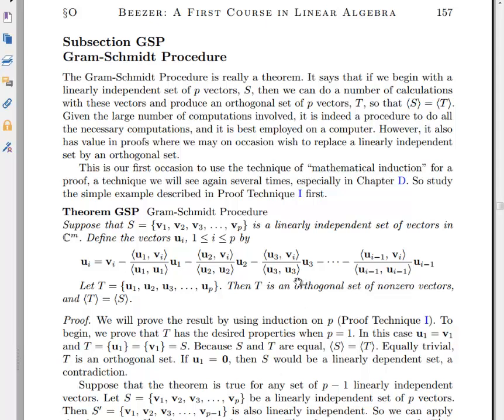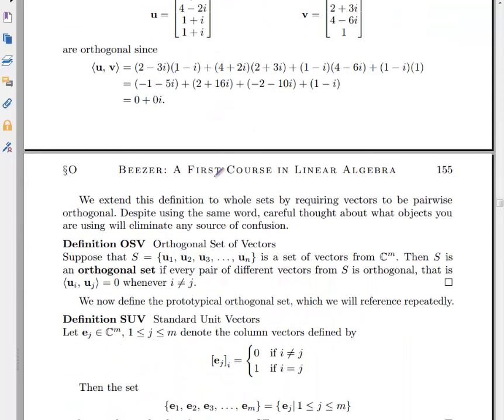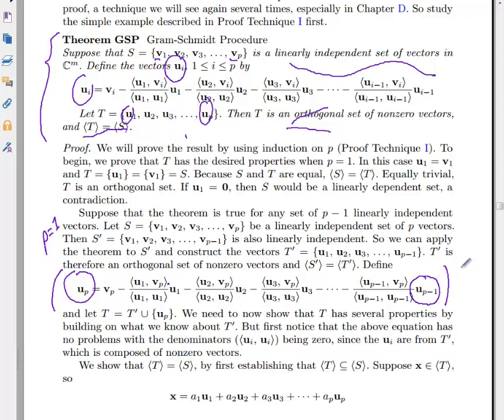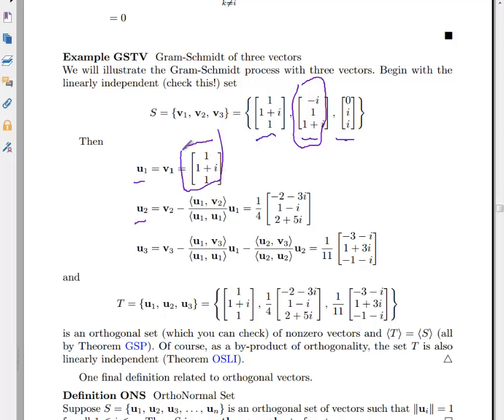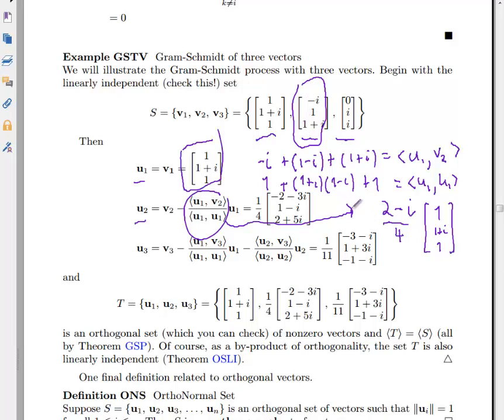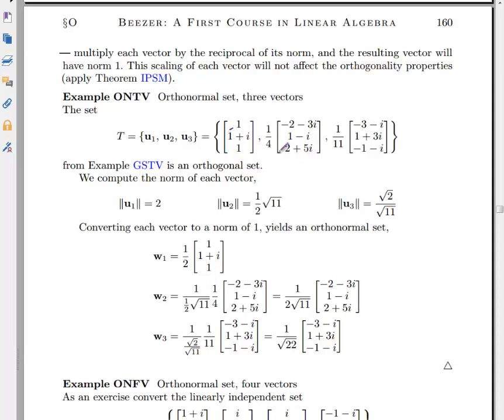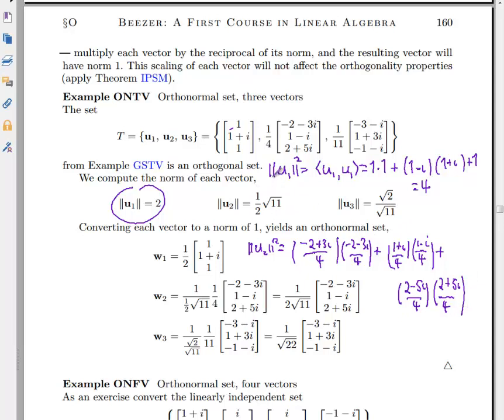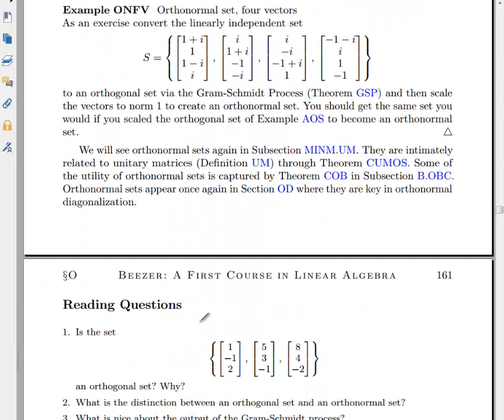Beezer ChapterV_SectionO_GSP